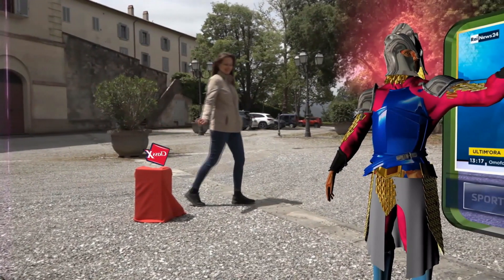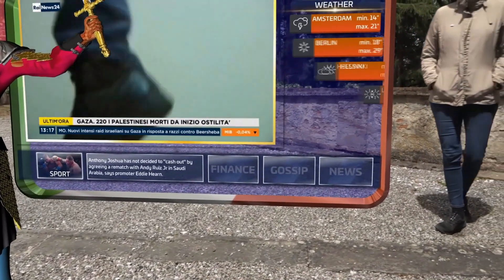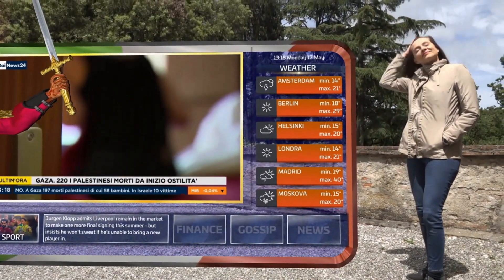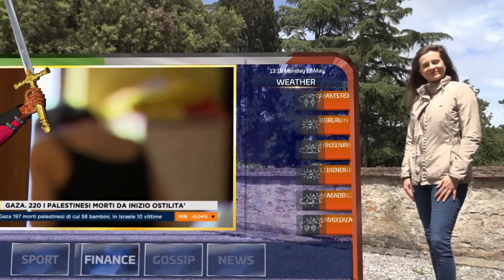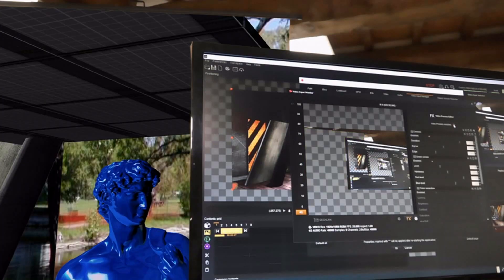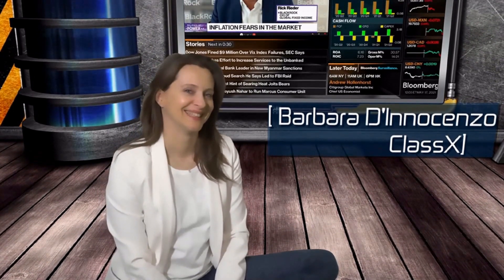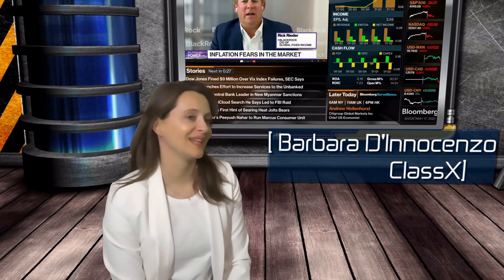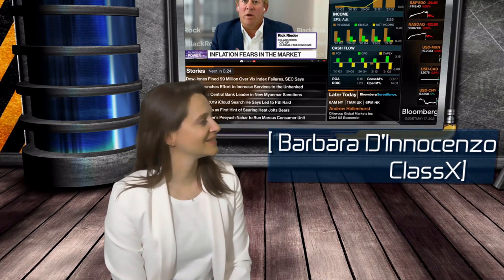Augmented Reality and Virtual Set with Free-D PTZ cameras by ClassX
We've been working for several months on creating a new amazing version of LiveBoard. Introducing here the first glimpses of LiveBoard XR, the amazing and simple to use augmented reality + virtual set system integrating the Free-D tracking protocol of PTZ cameras by Sony and Panasonic. More information soon to come on classxcg.com and on the ClassX YouTube channel.

Some details:

The powerful internal software chorma keyer of LiveBoard XR can be be selectively applied to any video input source.

Ten possible Video Input Sources, meaning ten possible PTZ camera inputs for the same graphic system. Camera controls within LiveBoard XR, the graphic templates with the tracked graphics will adapt to each camera as soon as it is chosen. Same 3D scene, multiple cameras.

You can add one or more chroma keyed video objects to your live scene for a nice virtual interview.

3D objects can be independently animated and enter the live scene in any way, while the cameras pan and zoom on them.

No limit to fantasy and application fields, indoor or outdoor, the augmented reality objects will be exceptionally easy to place and resize in real-time from within the LiveBoard XR positioning environment.

The real-time video filters allow to use the very same system for creating virtual sets in extended reality, where the chroma keyed speaker will have virtual objects behind and in front, virtually all around. This is incredibly easy to manage thanks to the operator-friendly ClassX workflow.